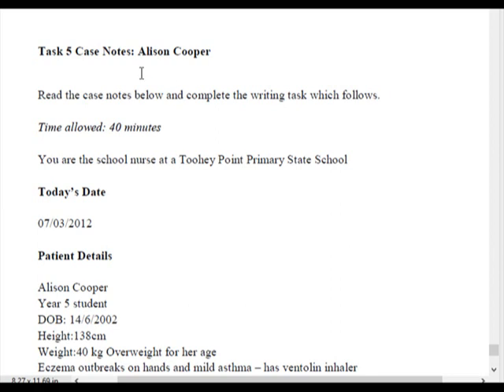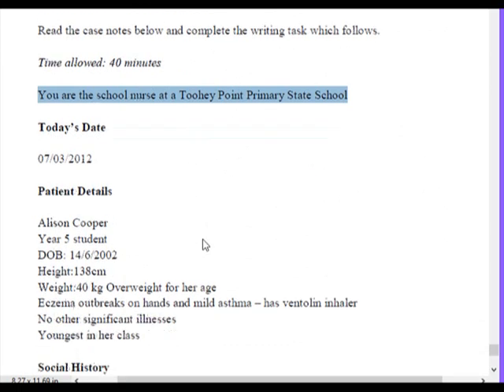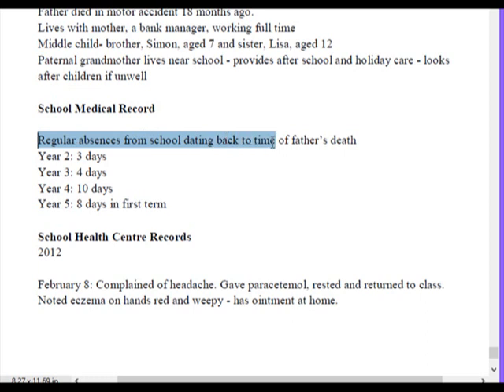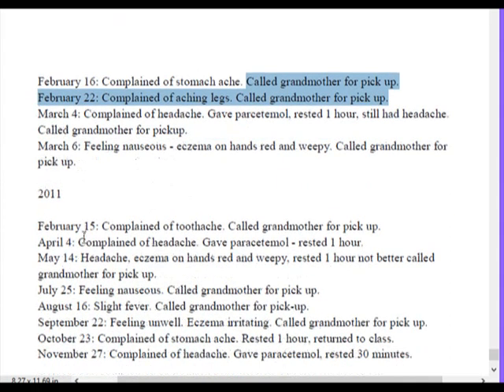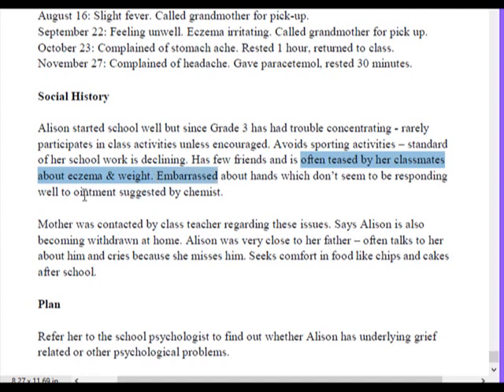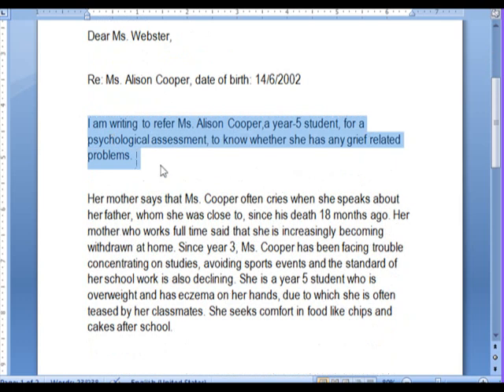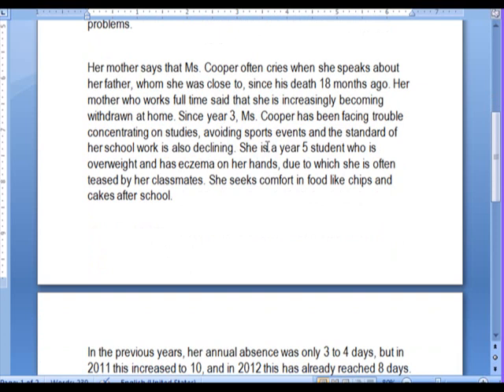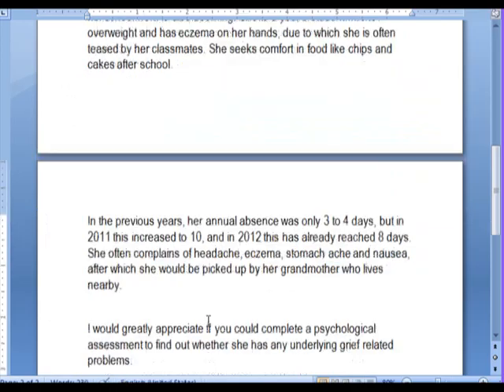Alison Cooper - sample oet letter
How I would write this OET letter